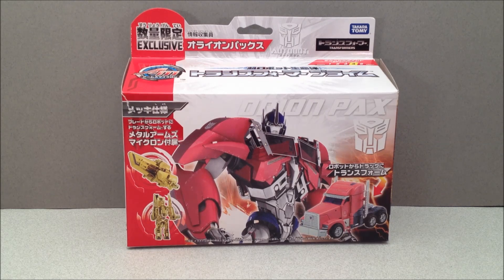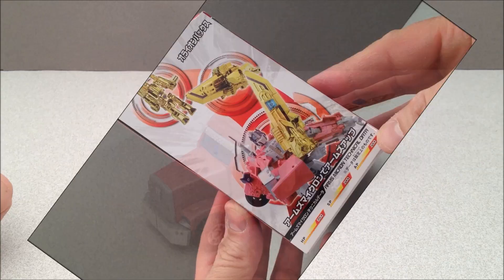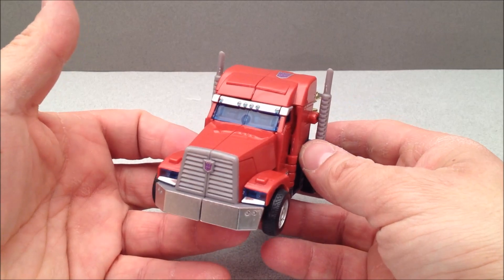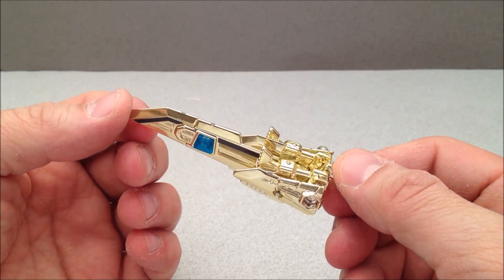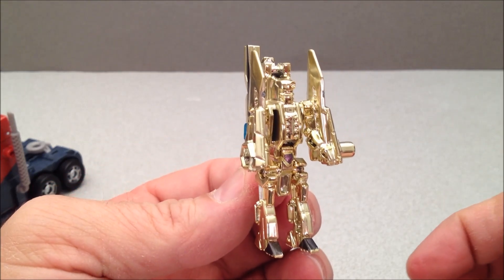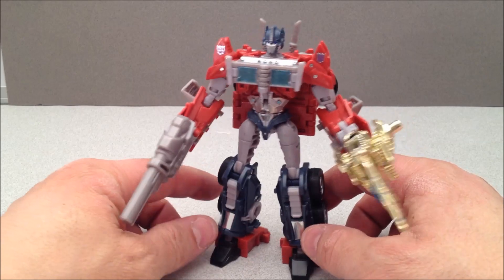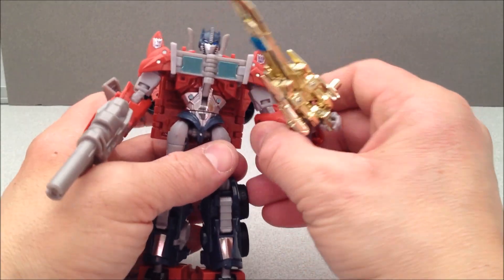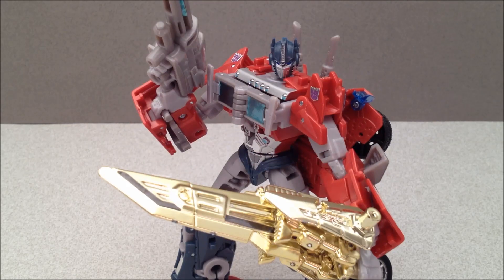ORION PAX TRANSFORMERS PRIME ARMS MICRON TOY REVIEW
TAKARA TOMY ARMS MICRON TRANSFORMERS PRIME ORION PAX EXCLUSIVE DELUXE CLASS FIGURE VIDEO TOY REVIEW BY MITCH SANTONA